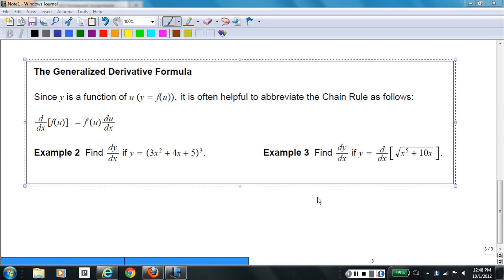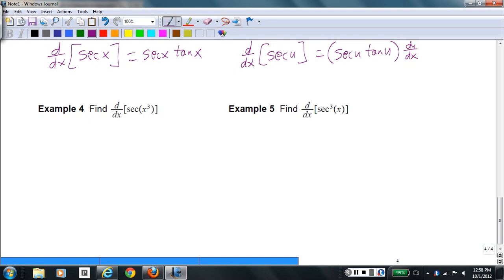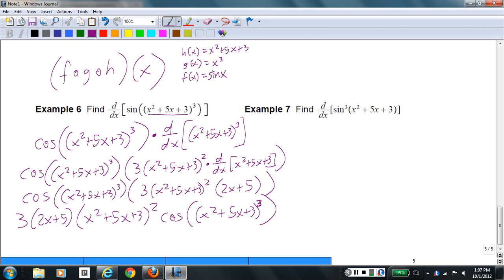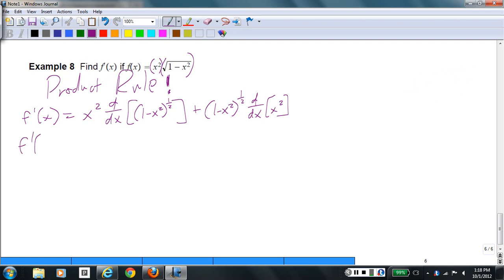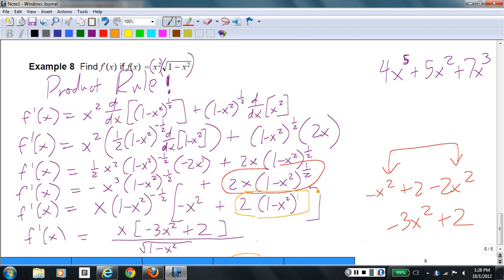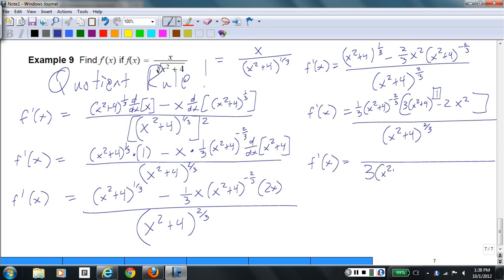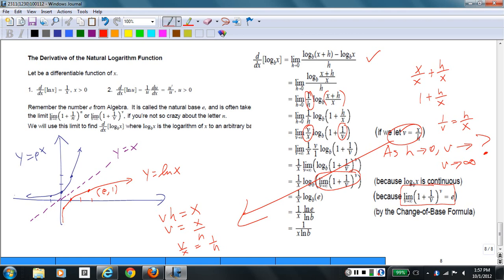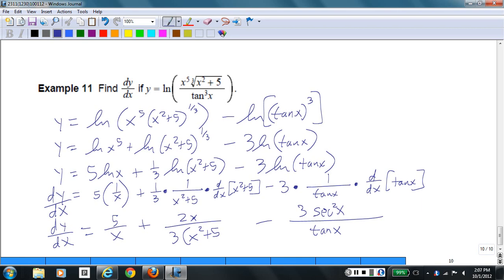MAC2311 3.4 The Chain Rule